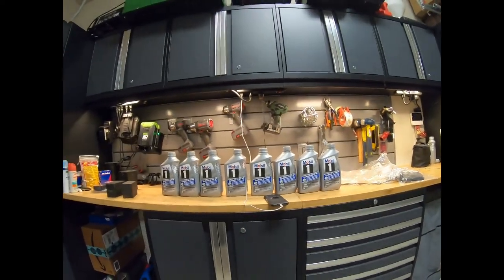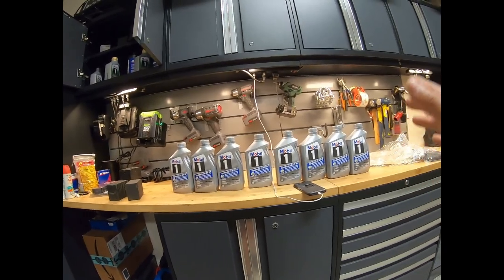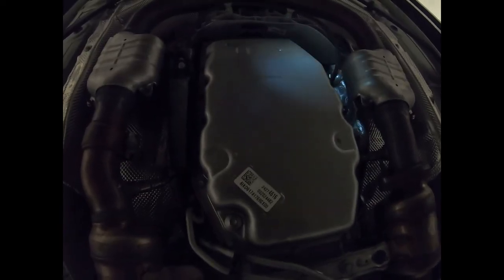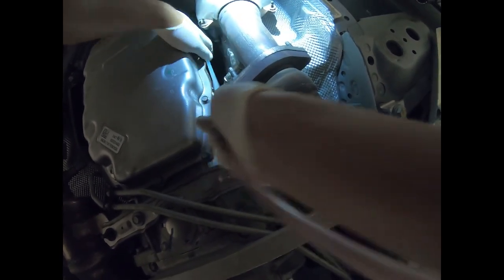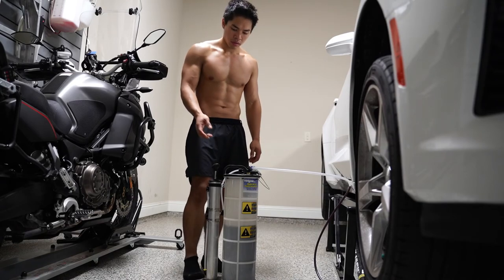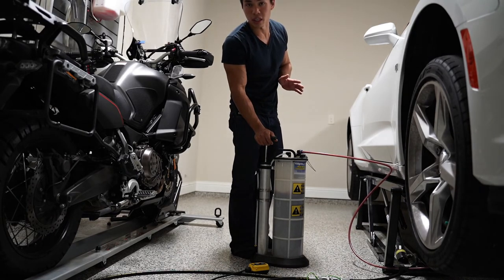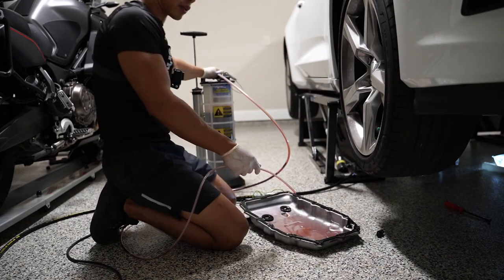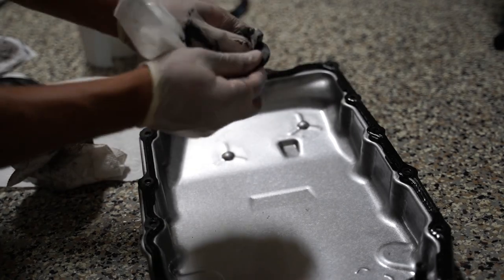2016-2019 Camaro Automatic Transmission Fluid Change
Quick rough tutorial on how to change the Automatic transmission fluid in the 2016 to 2019 Chevy Camaro SS This procedure will work with any GM vehicle with the 8L90 Automatic transmission.

Part #
24274402 for Automatic Transmission Filter
24260071 for Trans pan Gasket
Mobil 1 Synthetic LV ATF HP around 8 quarts

I want to tell you that I do this every 15,000 miles.  If you are an owner of an GM 8 speed transmission and suffer from a vibration shudder while driving this procedure will fix that problem.  I have a 2015 Escalade 2017 Escalade and 2017 camaro 2ss all with the gm 8 speed transmission and I perform this procedure and have suffered no shudder.  The only car that originally had it was this 2015 Escalade that we bought used at 32k miles.  The shudder was so aweful that it rattled the back glass.  After performing this procedure it’s completely gone and has stayed that way.  The shudder is caused by metal shavings and a breakdown of the atf fluid into the torque converter.  Left untreated it produces the shudder, which will not be good for your vehicle long term.  GM screwed up bad.  However when you do change it often the transmission is extremely smooth.

The reason for a more often change is that you are only doing a pan drop.